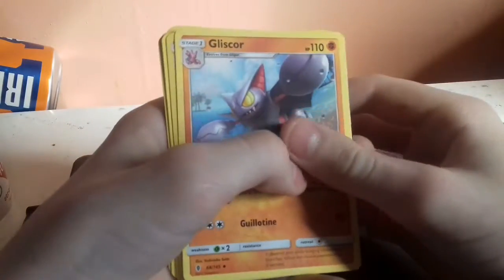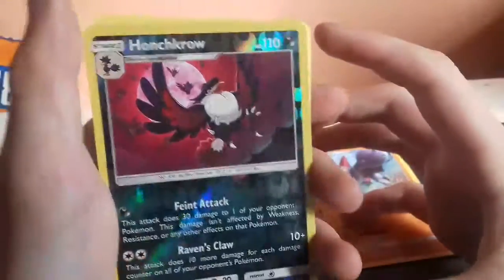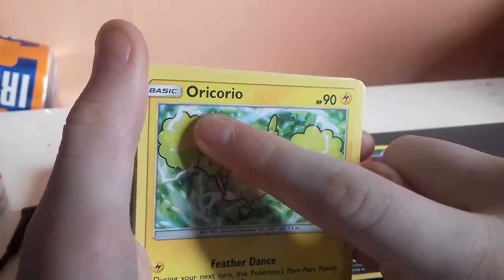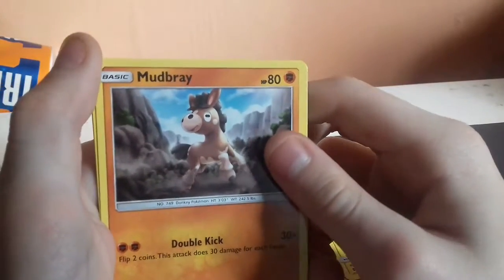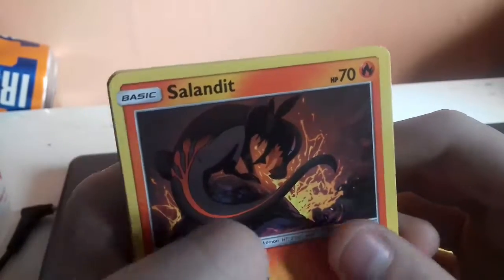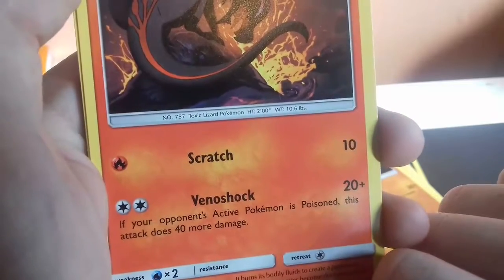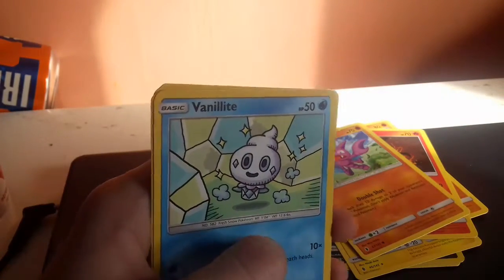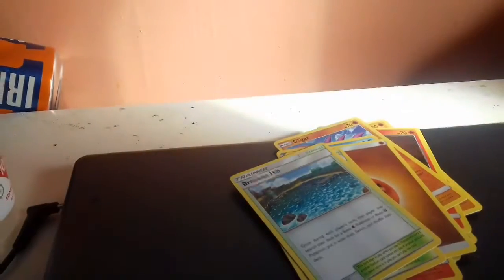WHAT POKEMON CARDS I PACKED YESTARDAY